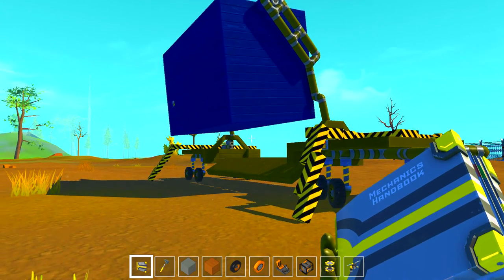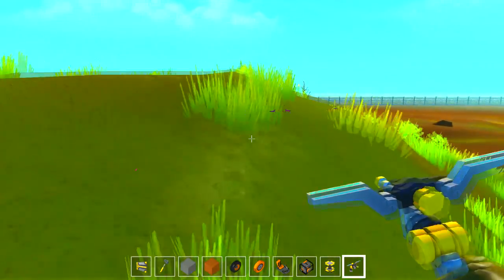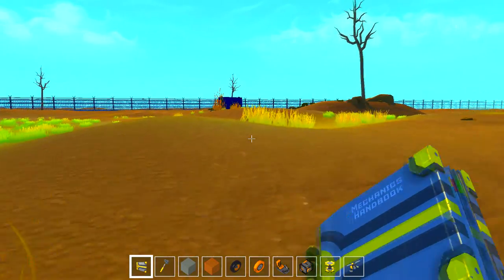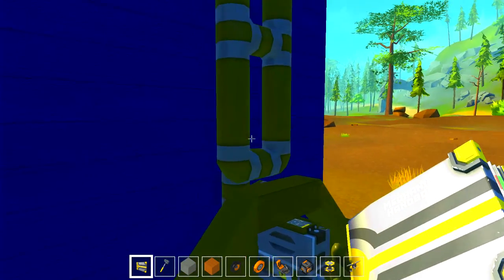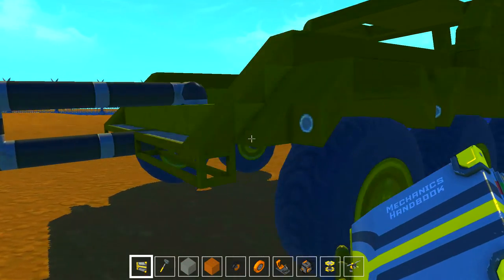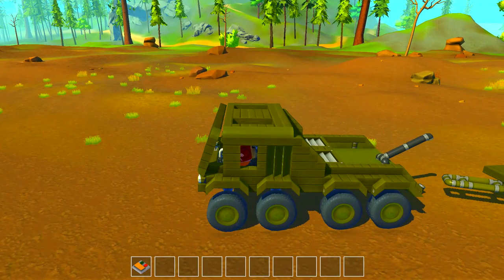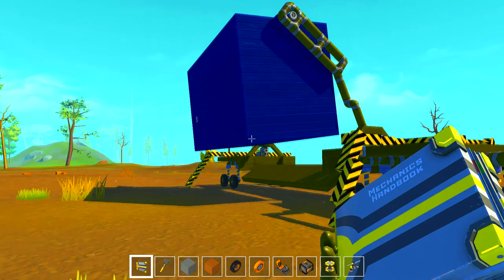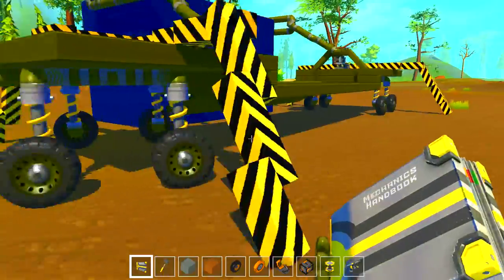Scrap mechanic: Deployable container house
Check out this deployable container house that a friend made! It's a pretty cool idea if you ask me!